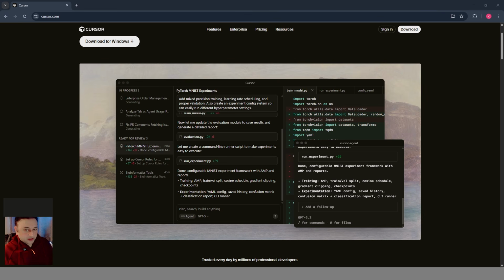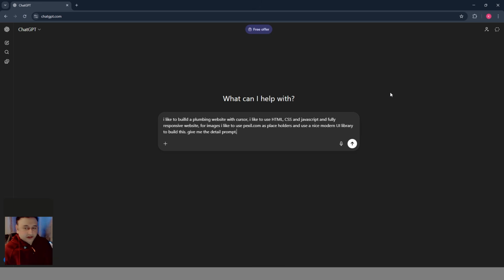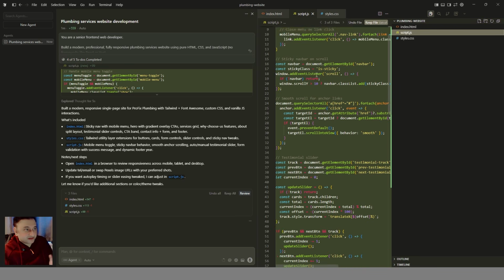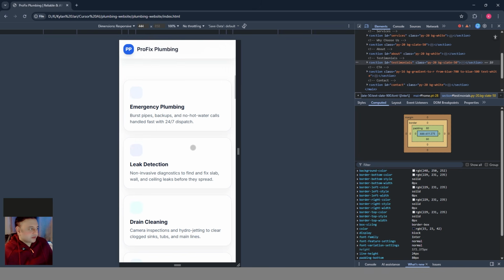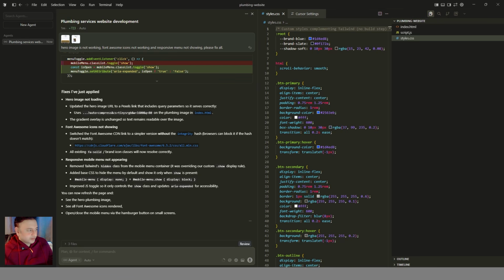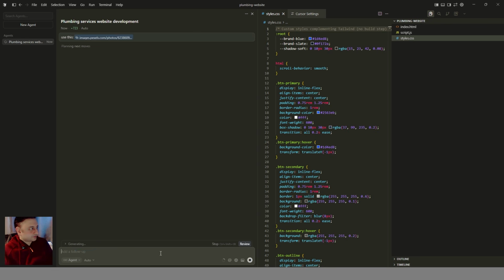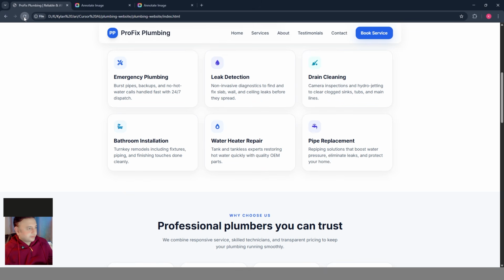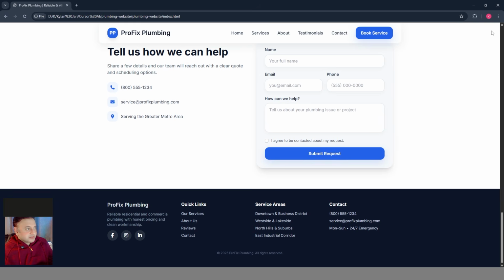How to Use Cursor AI to Build a Complete Website in Minutes - Beginner Tutorial 2026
Learn how to use Cursor AI to build professional websites from scratch in this complete beginner tutorial. I'll show you step-by-step how to create a fully responsive plumbing website using Cursor's AI-powered code editor, including how to fix images, debug issues, and make your site look professional.